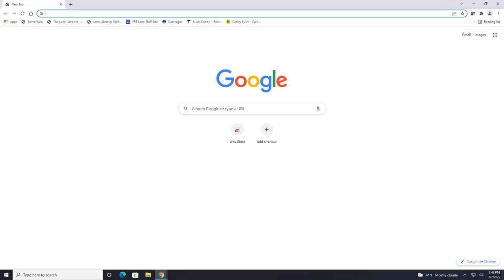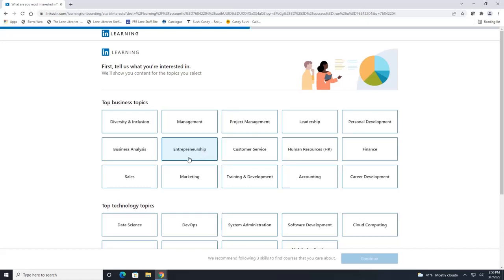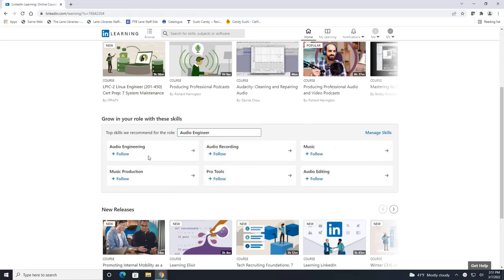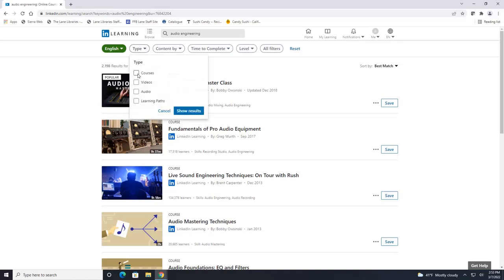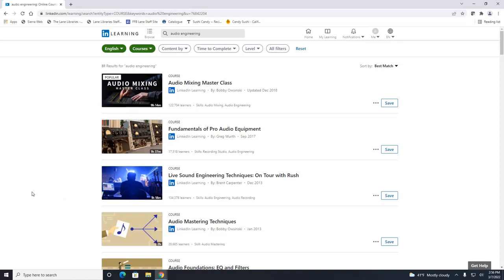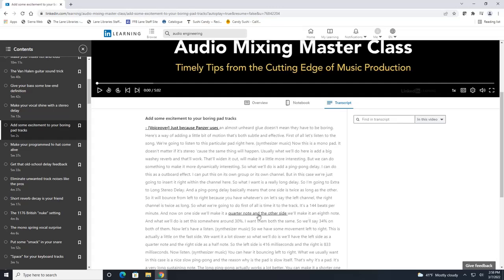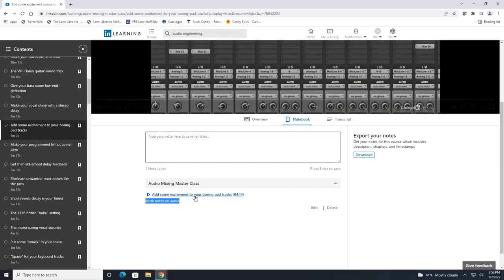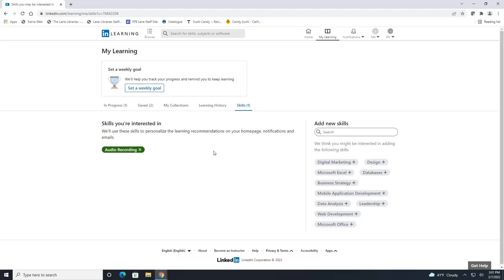LinkedIn Learning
Browse through thousands of courses designed to increase your professional skill set